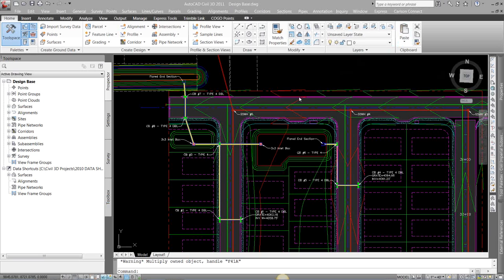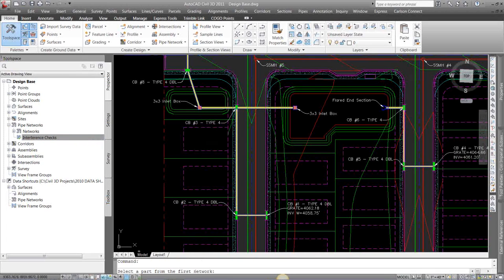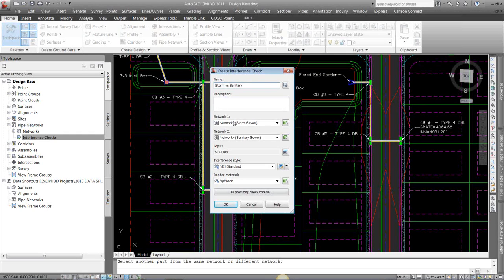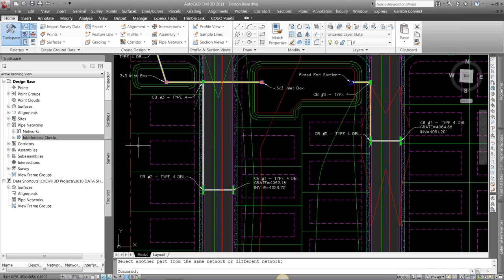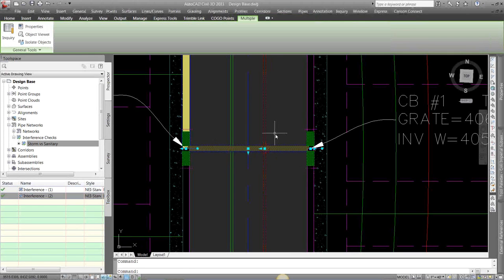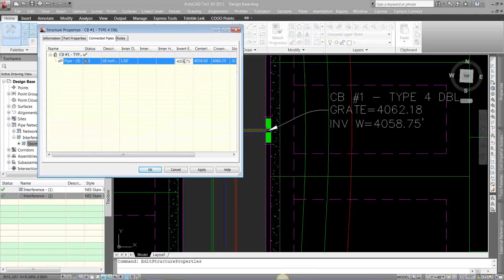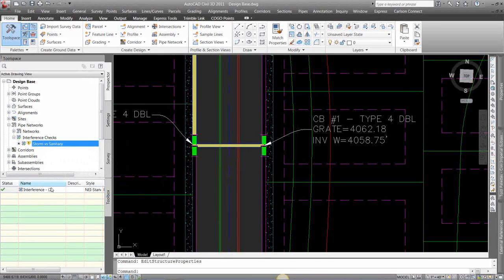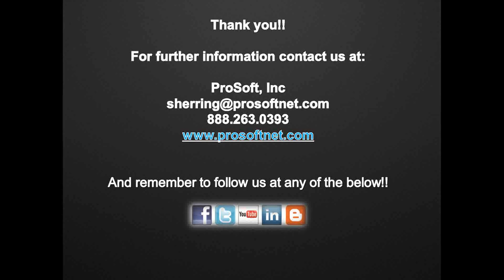Civil 3D_Creating an Interference Check Between 2 Pipe Networks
This video will walk you through creating an interference check between two pipe networks.  The interference check will serch your design for "clashes" between pipe/structure object using the parameters you set.  This is a great check in finalizing any proposed and/or existing utility design.